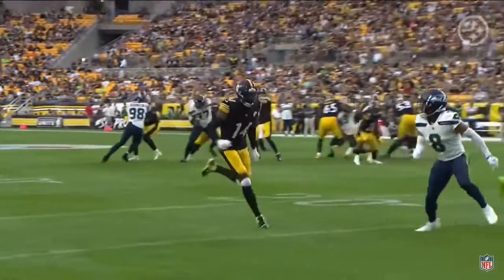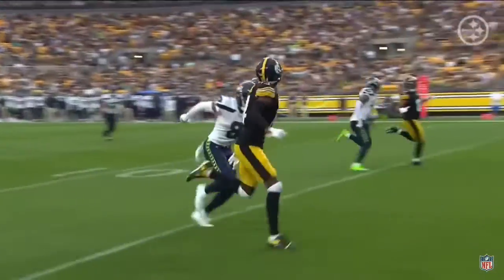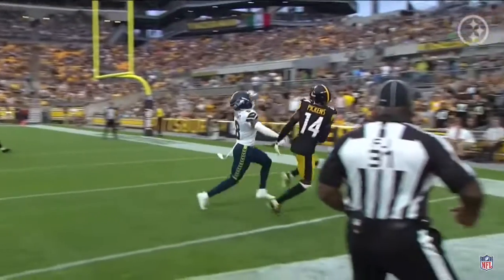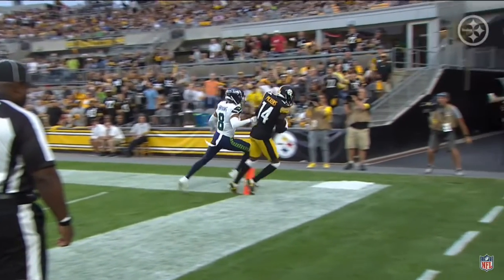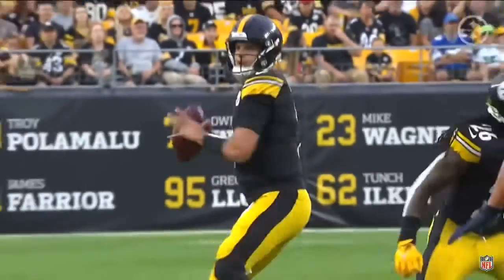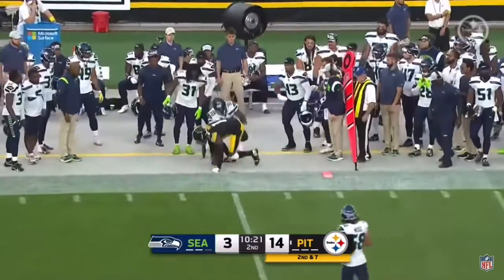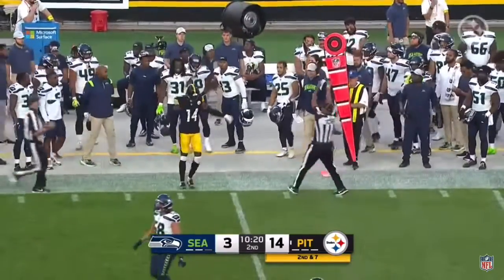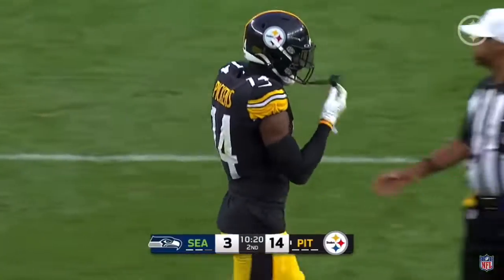George Pickens 2022 NFL Preseason Week 1 Game Highlights vs Seahawks